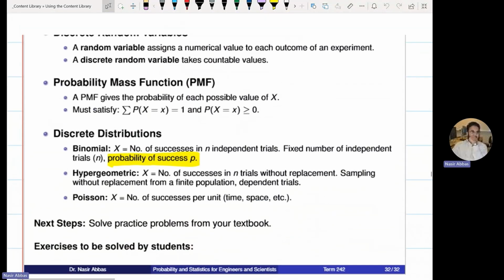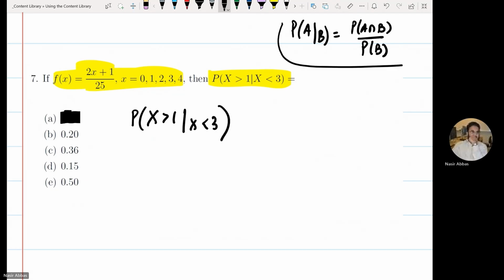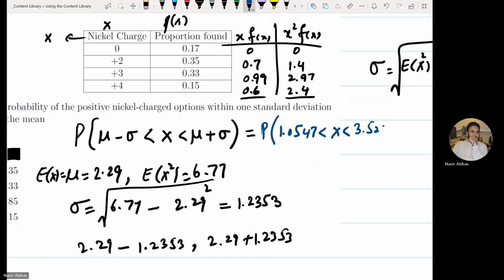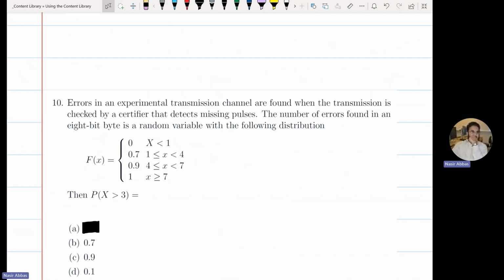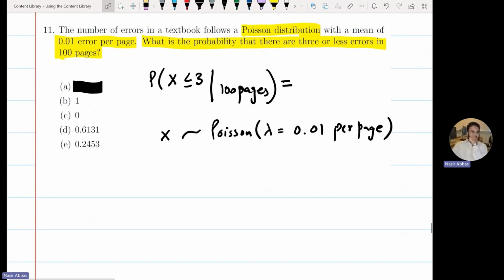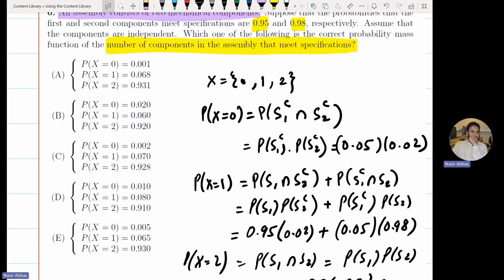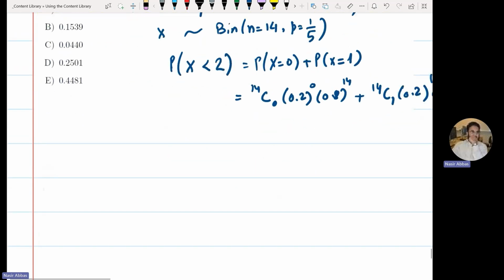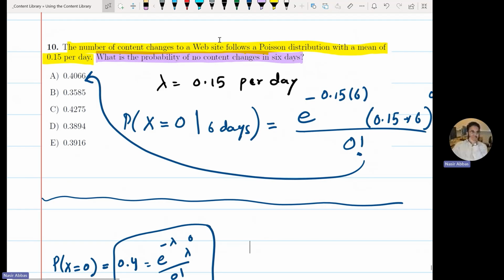Lecture 12 - STAT 201 (Previously STAT 319): Probability and Statistics for Engineers and Scientists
Chapter 3 - Part 4: We had a problem-solving session for Chapter 3, covering discrete random variables, probability mass functions (PMF), and cumulative distribution functions (CDF). Problems involved binomial, hypergeometric, and Poisson distributions. The session emphasized identifying distribution types and applying relevant probability formulas.

KFUPM, Dhahran
Saudi Arabia